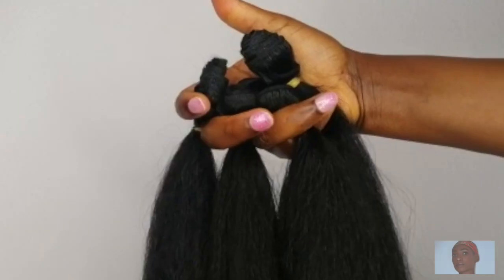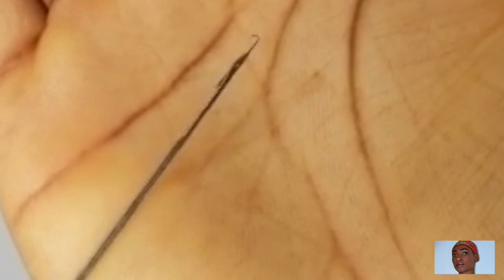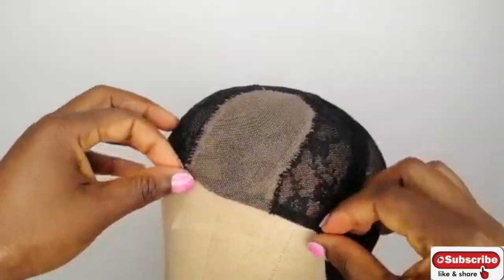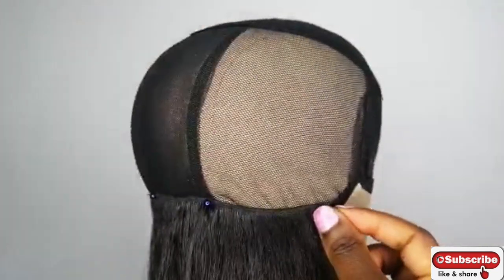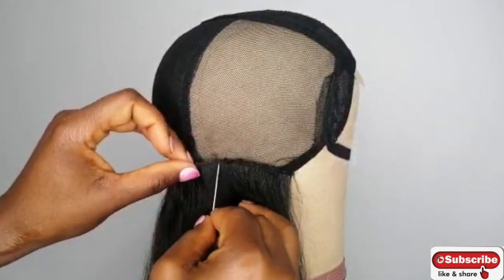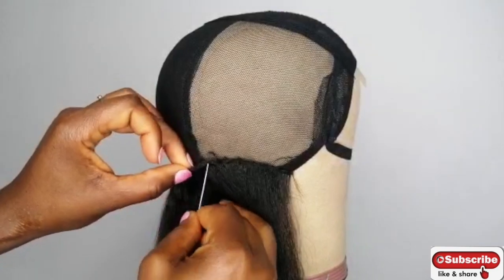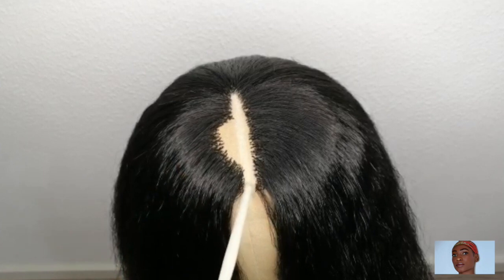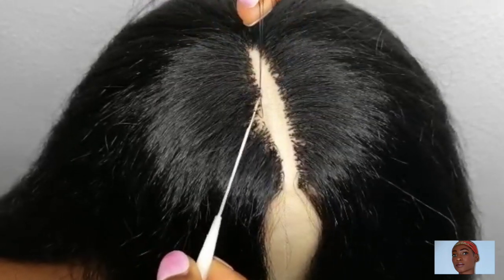How To Make A Full Wig Without A Closure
Try this new method. make your own wig Without Closure.